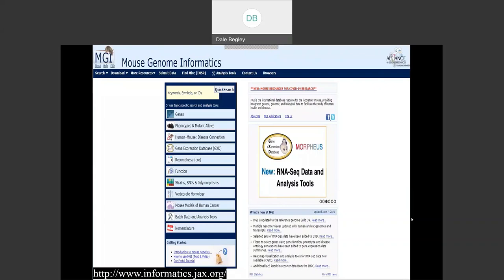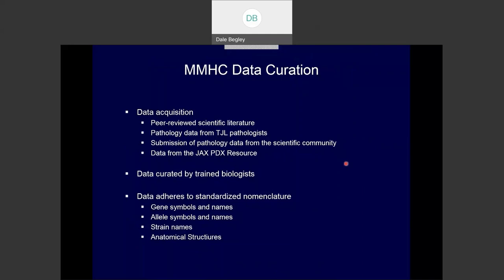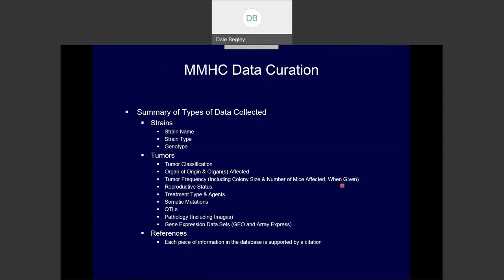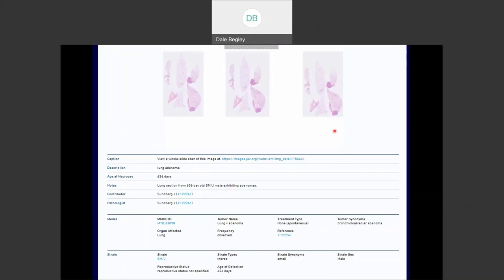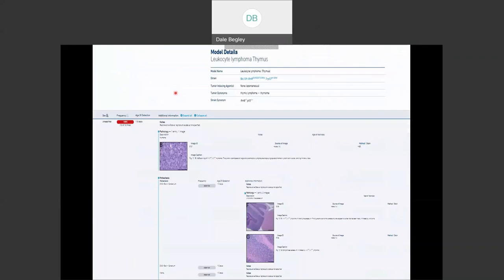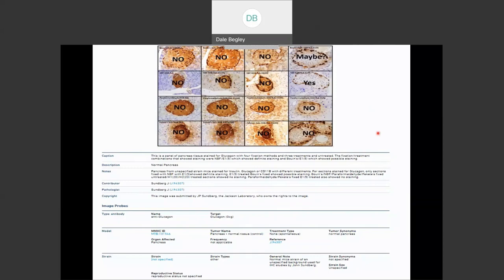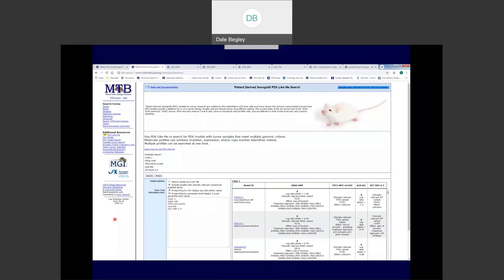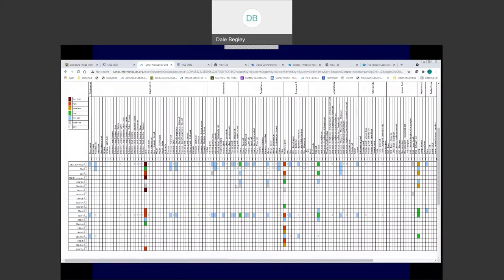MGI IntroMMHCdb Overview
Oral presentation containing a short introduction to Mouse Genome Informatics (MGI) and a detailed overview of the Mouse Models of Human Cancer database (MMHCdb) from 2021.